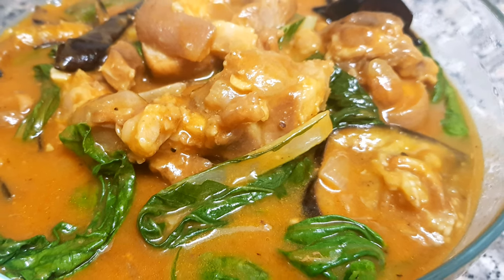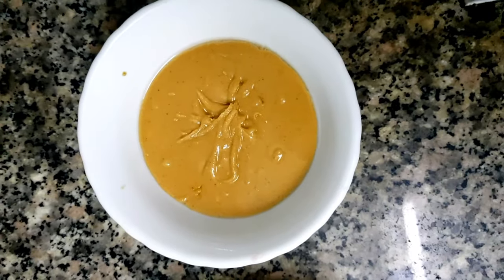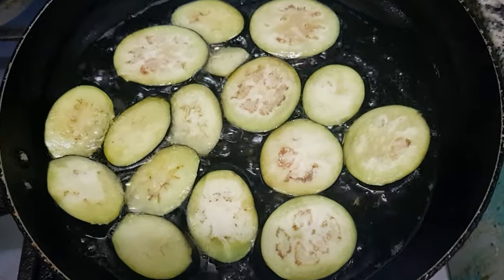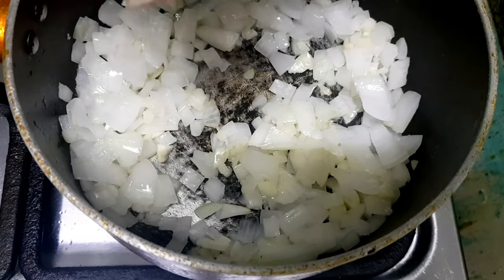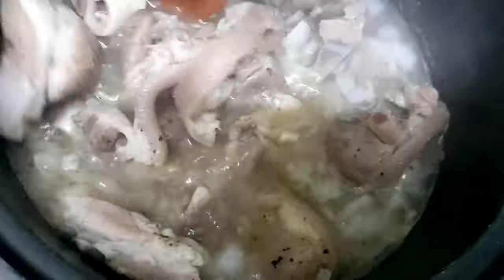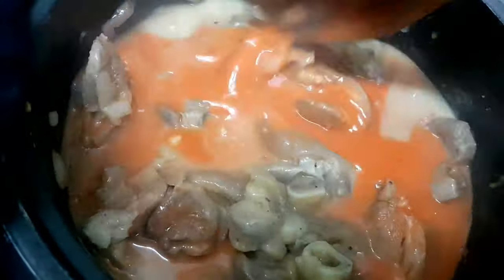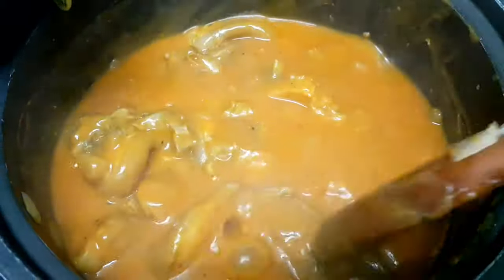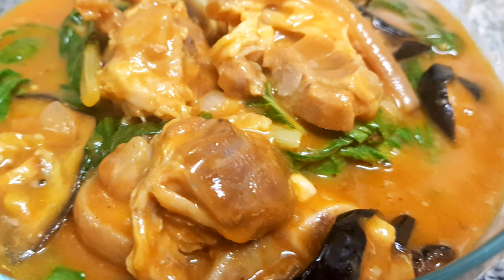How to Cook Pork Kare-kare | Pork Kare-kare Recipe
How to cook pork kare-kare:

INGREDIENTS
3/4 kg pork hock
4 pcs small eggplant, sliced
2 bunches bok choy or pechay
10 pcs snake beans, cut into pieces
1 tsp anato powder, disolved into water
1/2 cup peanut butter
2 tsp cornstarch,
1 pork cube
1/2 black pepper
1 medium onion, minced
6 cloves garlic, crushed
3 quarts water
1/2 tsp salt
Alamang (side dish), cooked